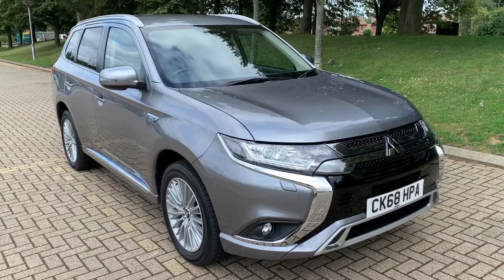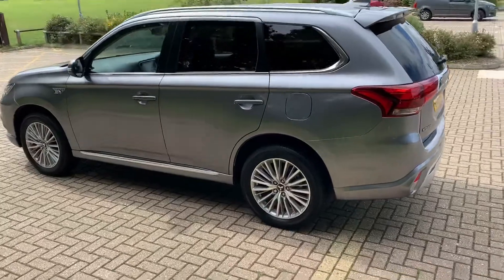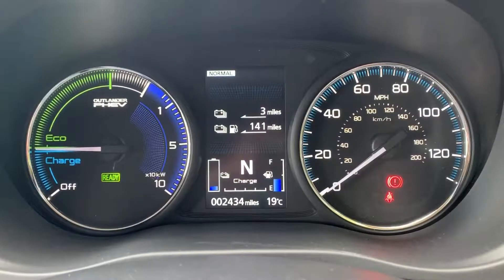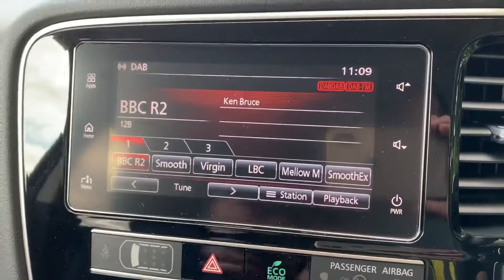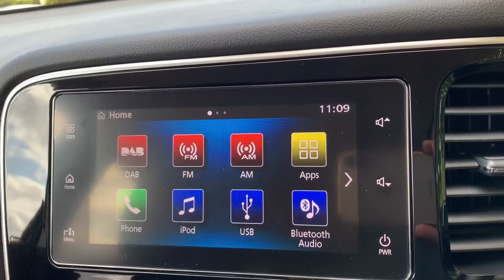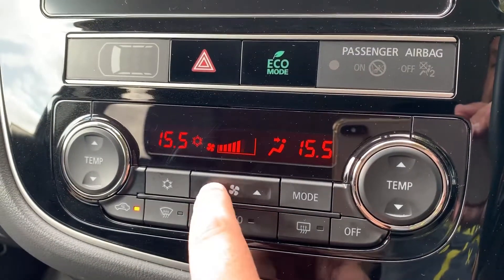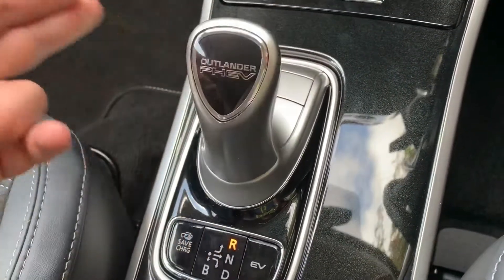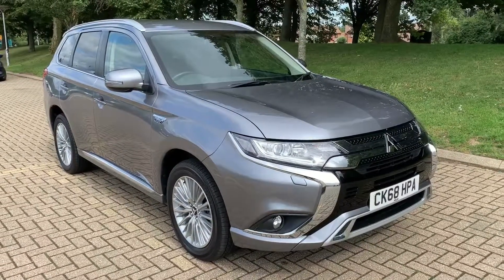Mitsubishi Outlander CK68HPA